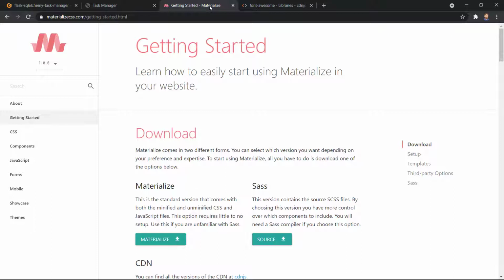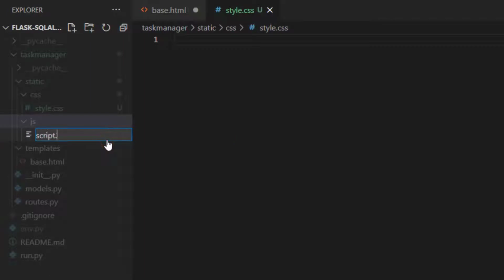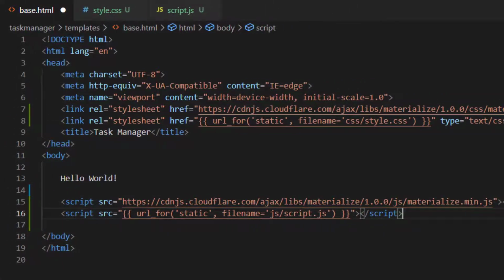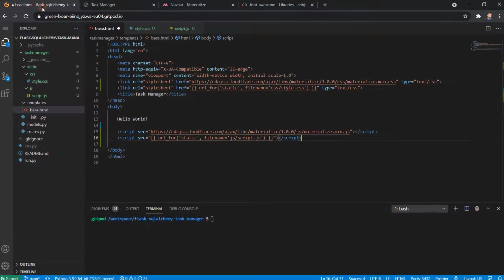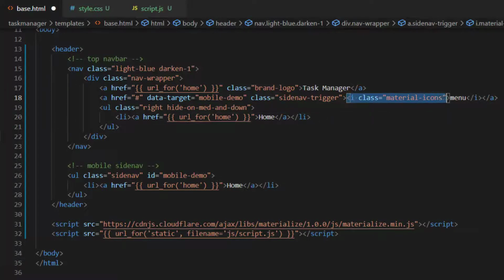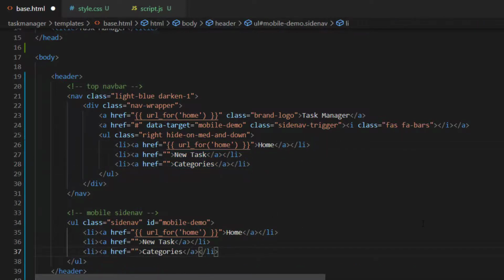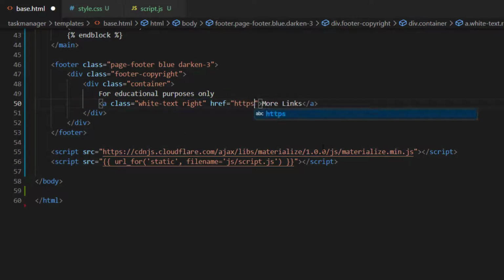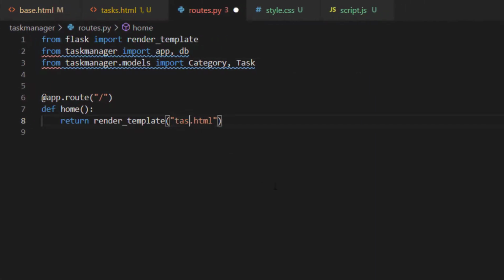RDBMS 19: Template Inheritance